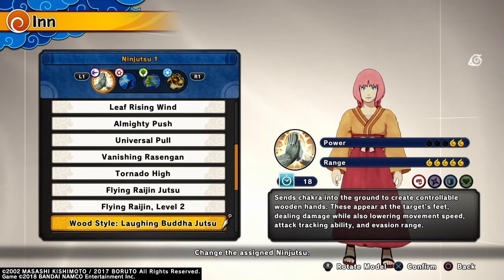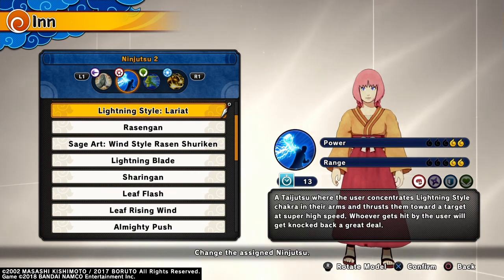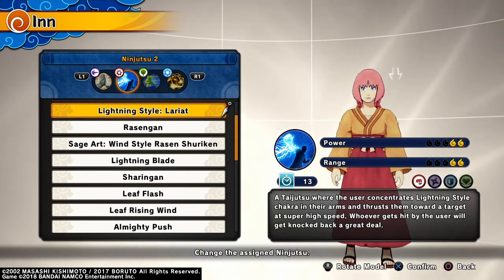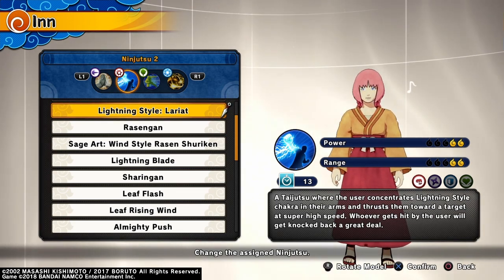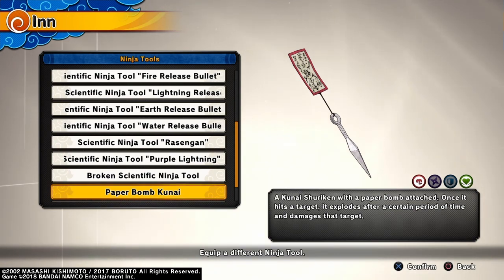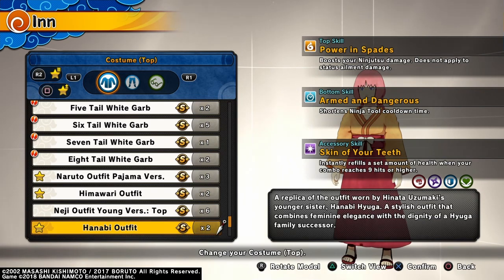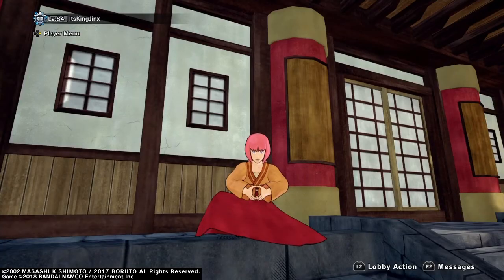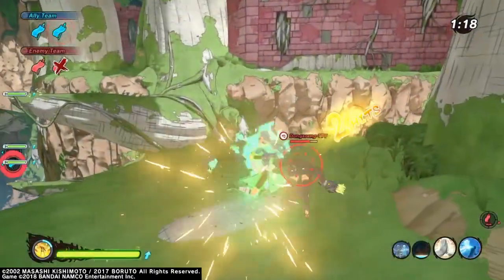Naruto to Boruto Shinobi Strikers: Broken Attack Build # 2